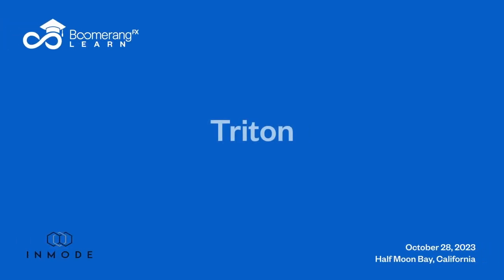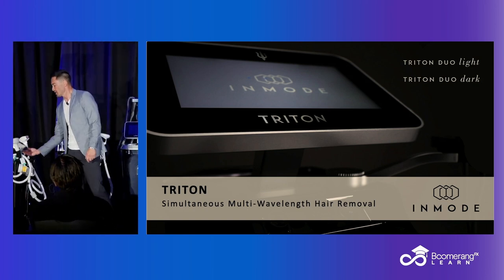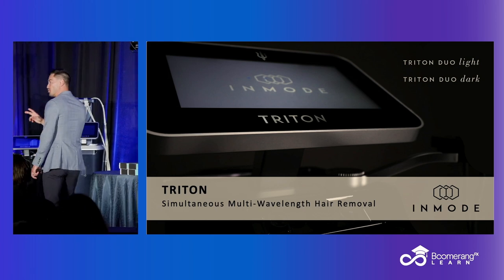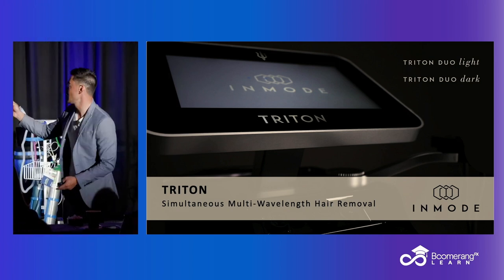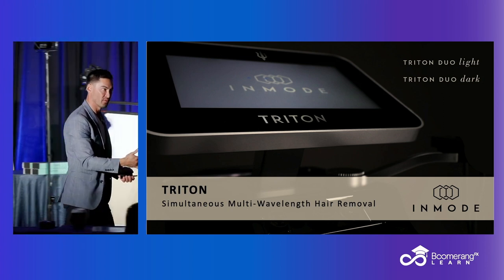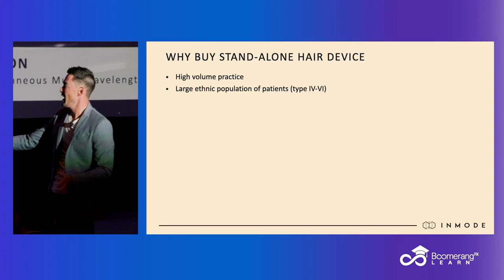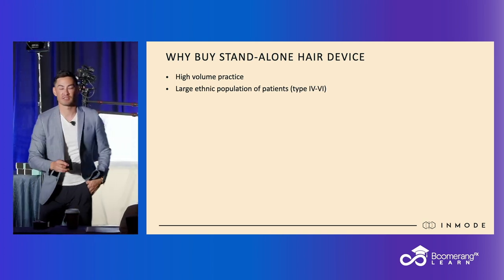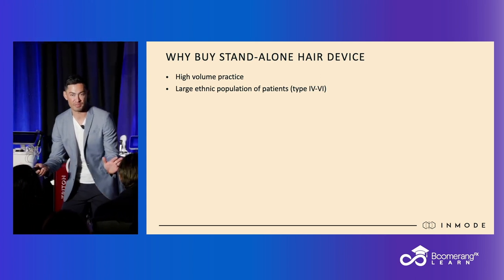TRITON by InMode - Live Demo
Discover the Power of TRITON by InMode: Redefining Hair Removal Technology! 🌟 Join us for a live demo as we unveil the world's first patented multi-wavelength workstation, TRITON. With Fusion Technology, TRITON combines the three most sought-after wavelengths in one platform, offering permanent hair removal results on skin types up to VI. Explore the unique benefits of TRITON, including its mosaic combination of wavelengths that target hair removal at different stages of the growth cycle, resulting in greater efficacy in fewer sessions. Witness how TRITON's higher power and blend of wavelengths enable safe and effective hair removal without compromising treatment parameters, making it an ideal choice for a broader range of patient concerns. Don't miss this exclusive demonstration – discover the future of hair removal with TRITON!